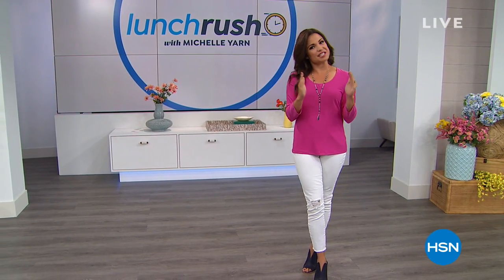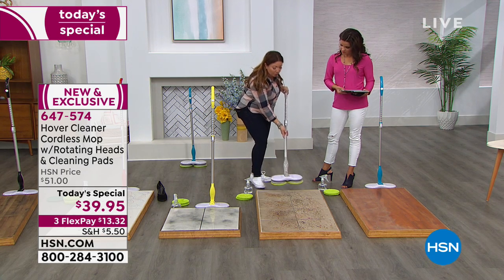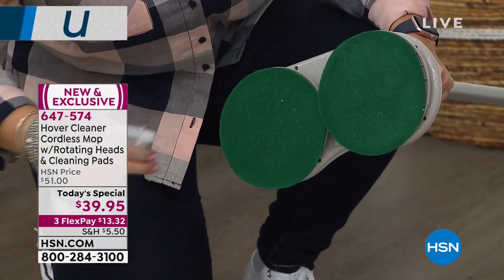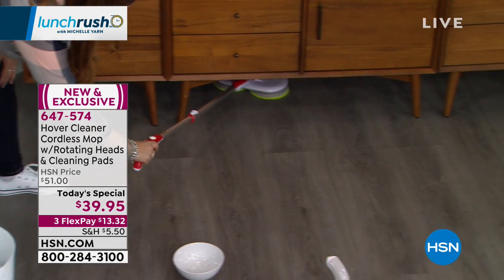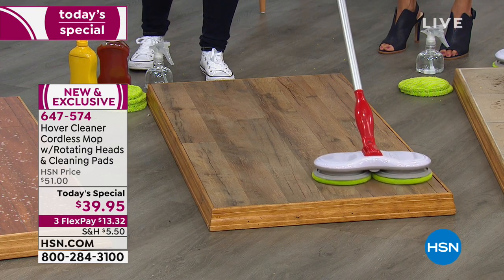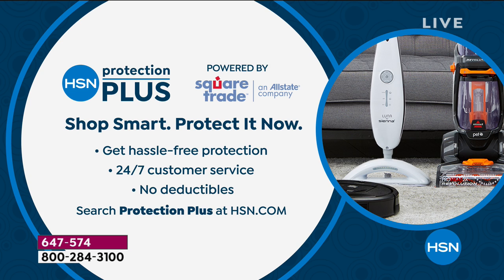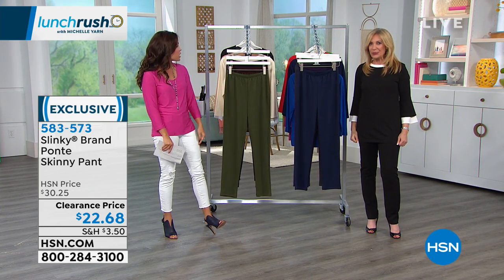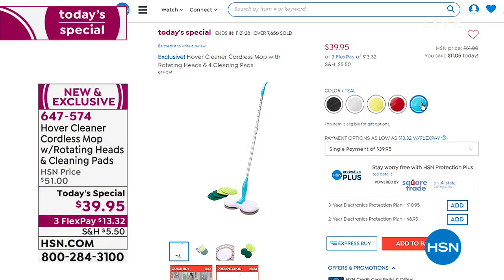HSN | Lunch Rush with Michelle Yarn 03.25.2019 - 12 PM